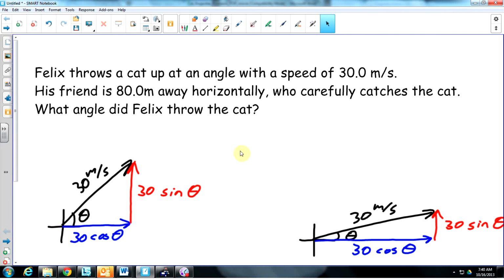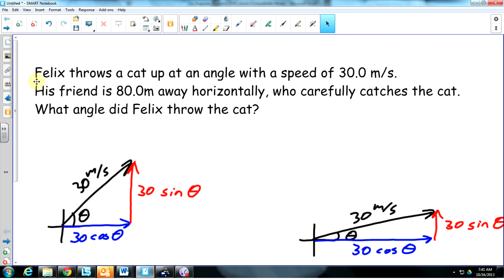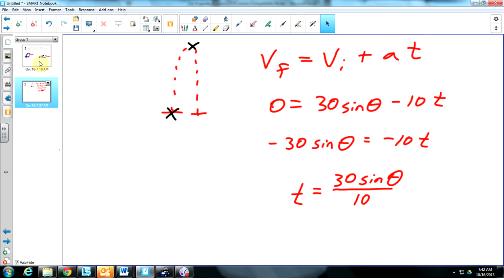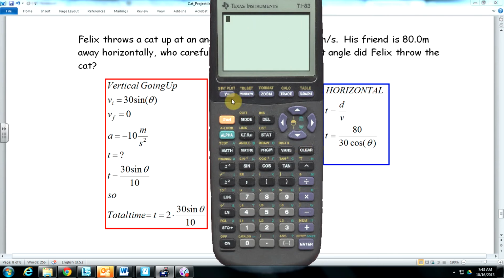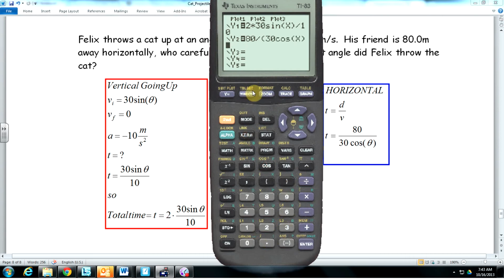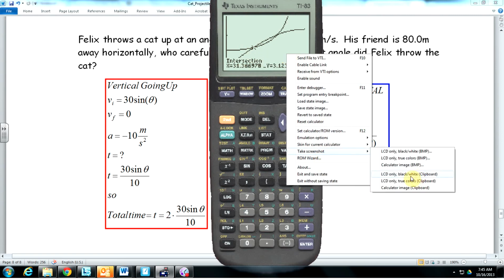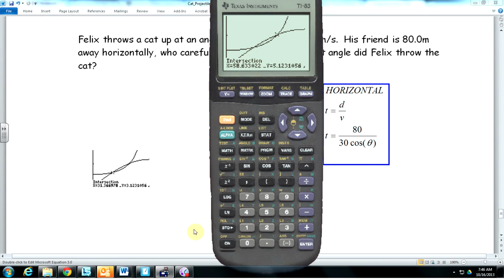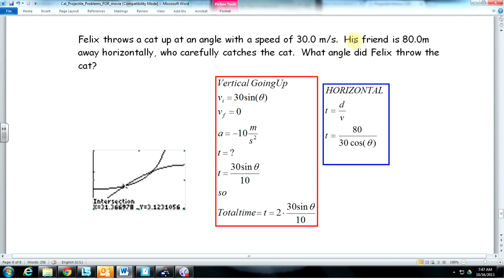Harder 2-D Projectile Motion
Outline of 2-D Projectile Motion